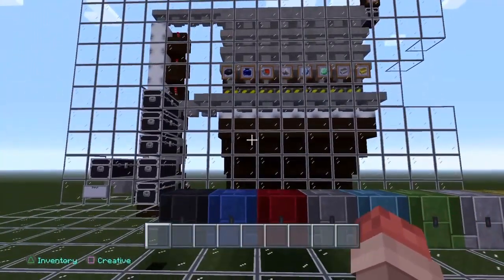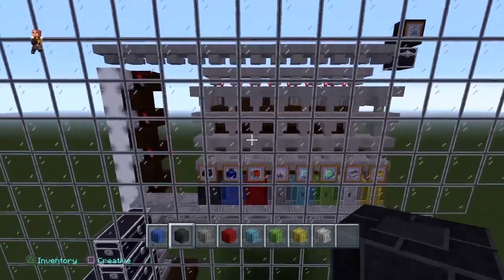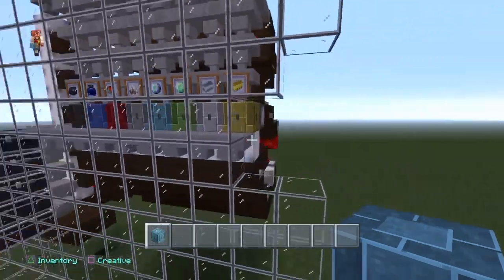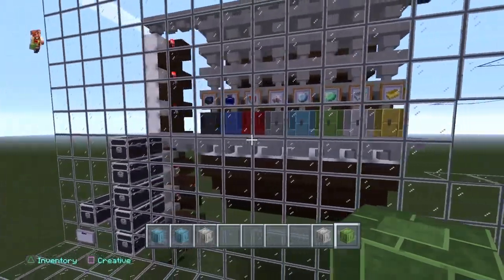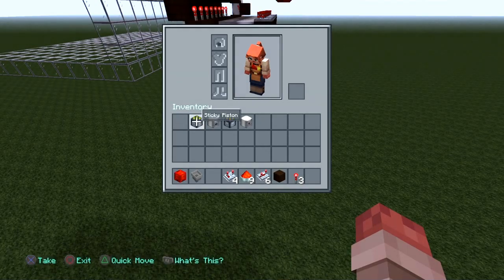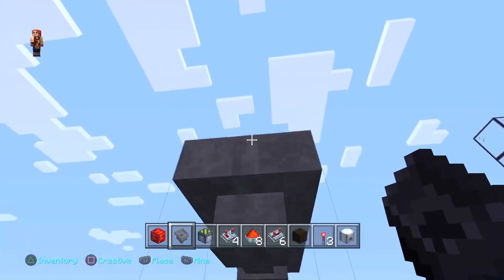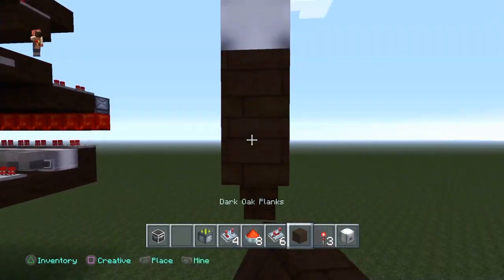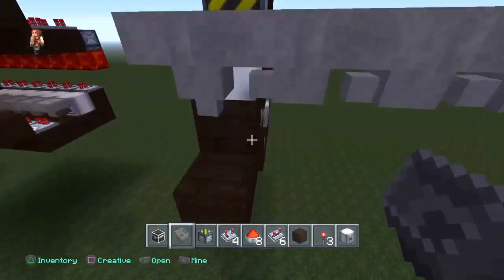Minecraft Shulker box sorting and storage (no Observer Blocks)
Minecraft Shulker Sorting and storage for ps4, ps3, xbox360, xbox1, or pe. (No observer blocks)

add me on psn if you need help @gamestar4u